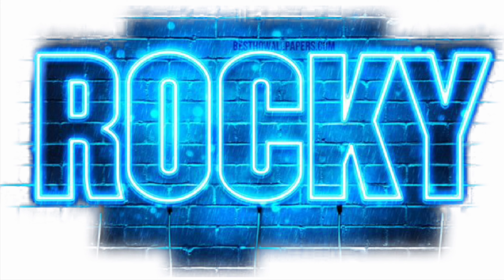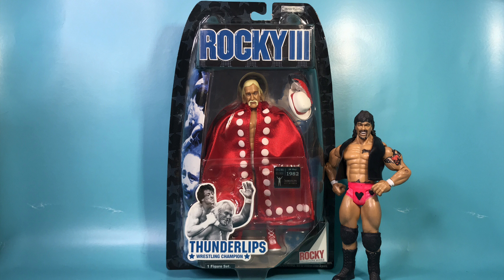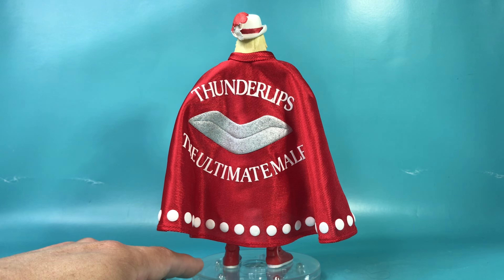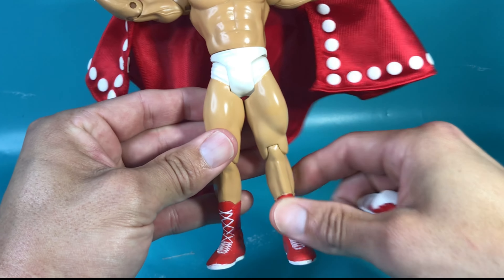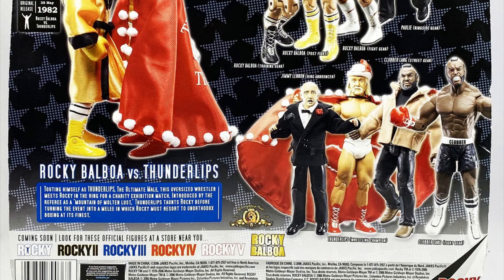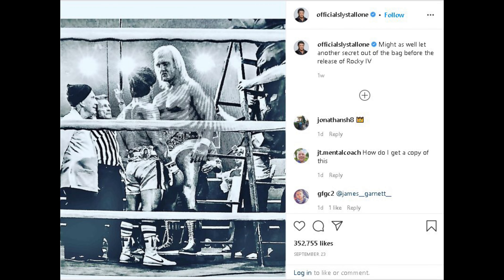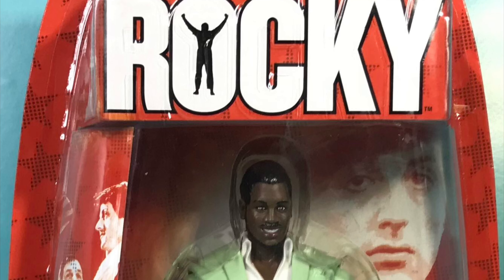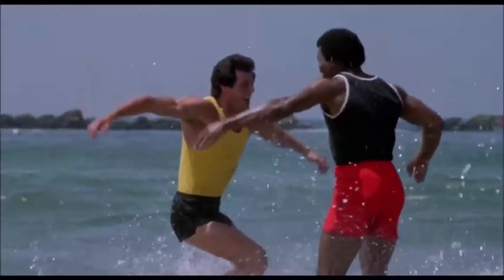Thunderlips Jakks Pacific Rocky Series 3 Unboxing Review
I unbox & review the Thunderlips ( HulkHogan ) actionfigure for the 2007 Series 3 Rocky toyline by Jakks Pacific.